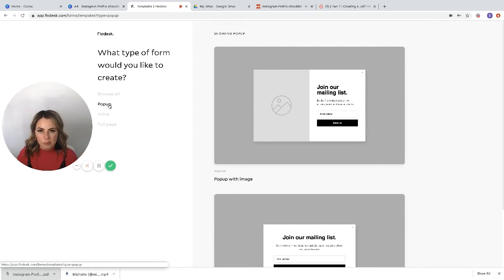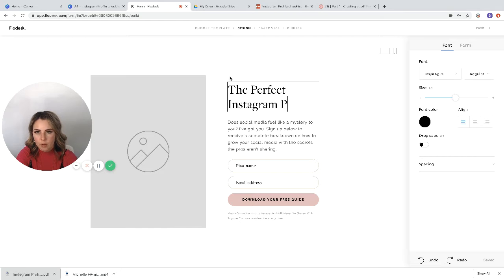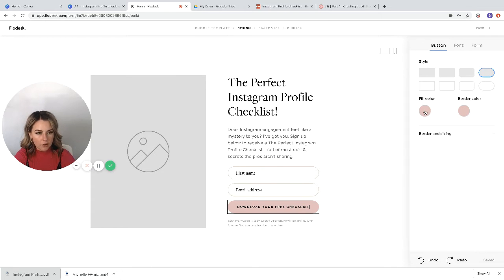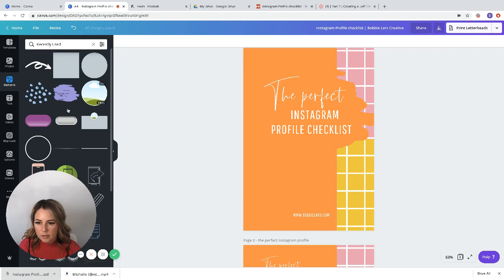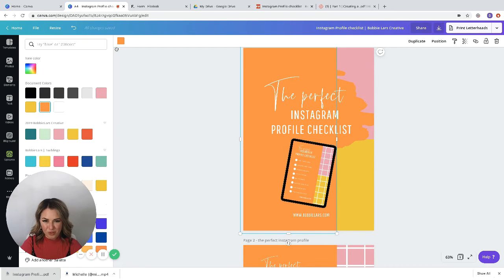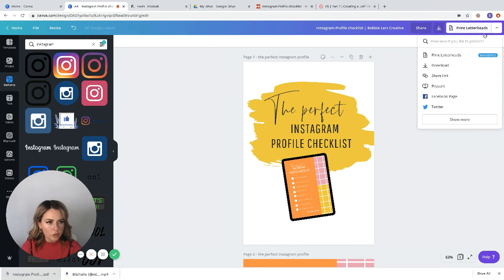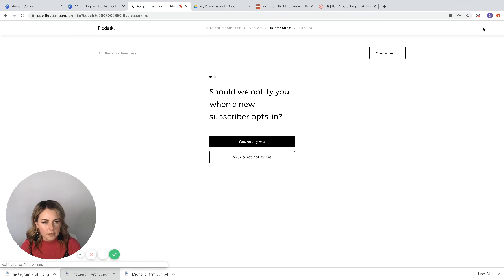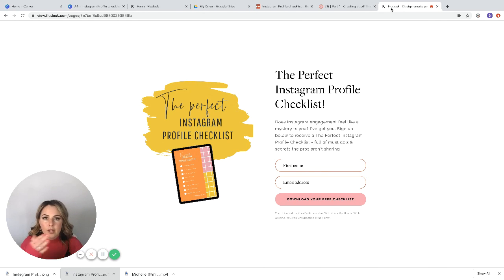How to set up an opt-in with Flodesk